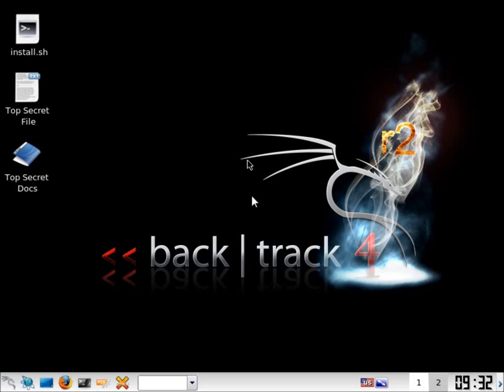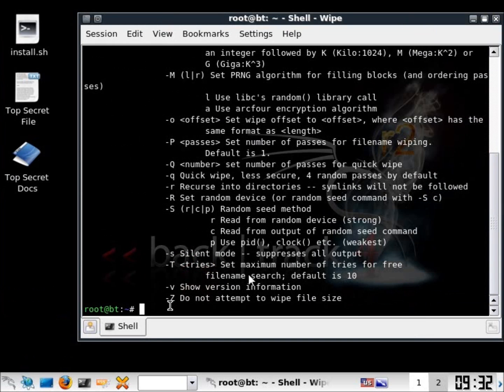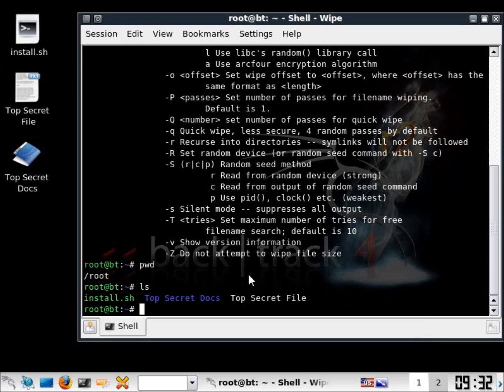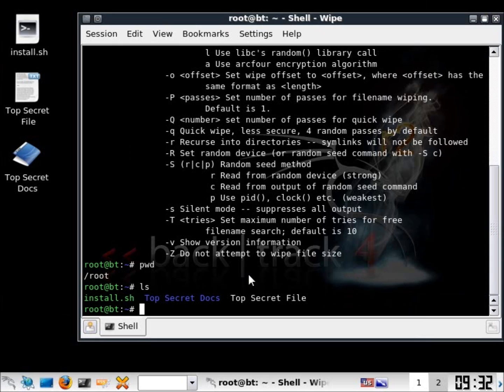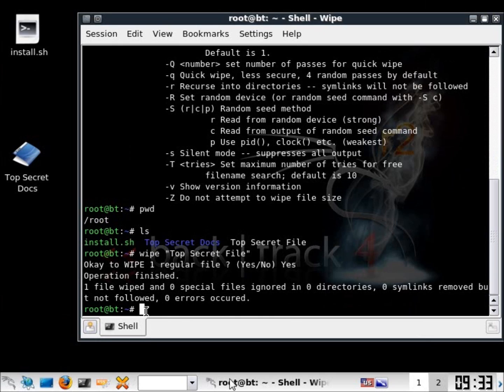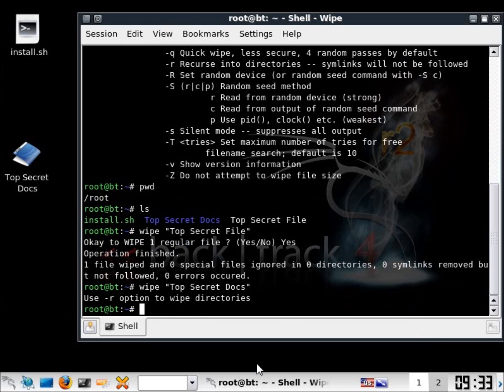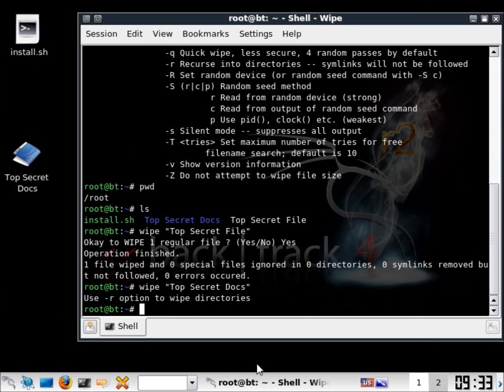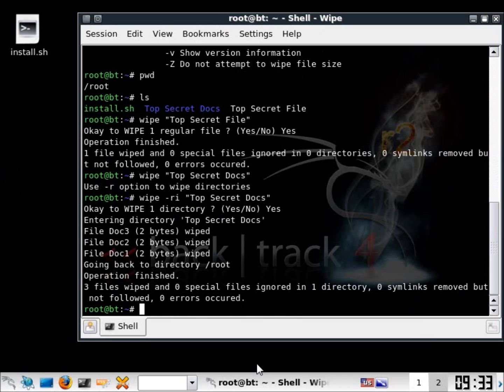Backtrack 4 R2 Digital Forensics Wipe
In this video I use the Wipe application to securely delete a file and folder from Backtrack 4 R2. This program can also be used to clean a hard drive by replacing the file location with the correct device location. This application can be found by clicking the Start Menu--Backtrack--Digital Forensics--Anti Forensics--Wipe.